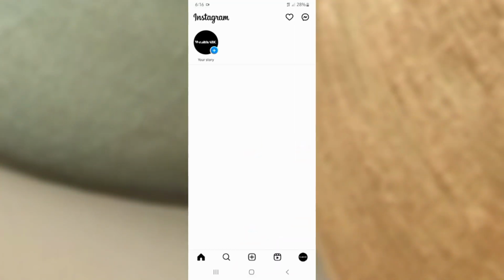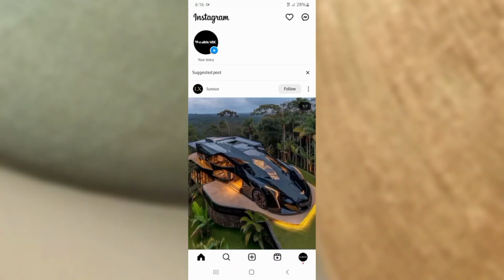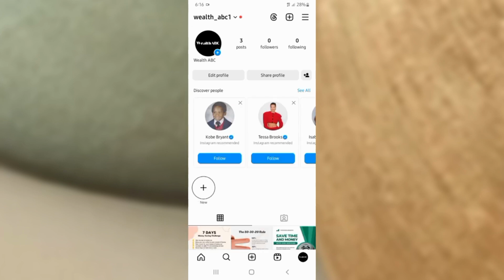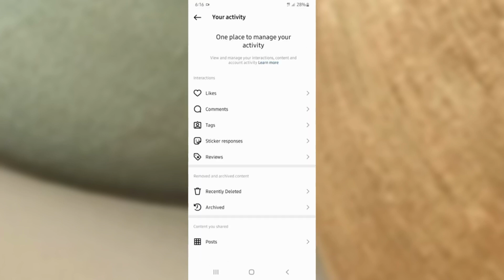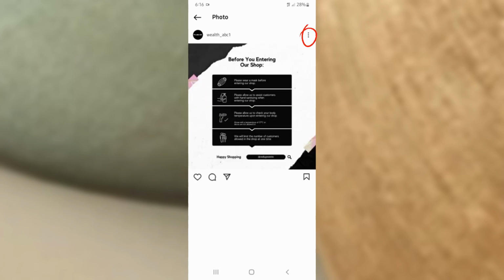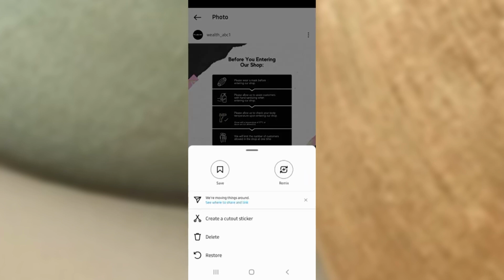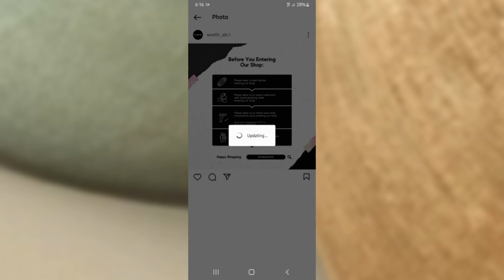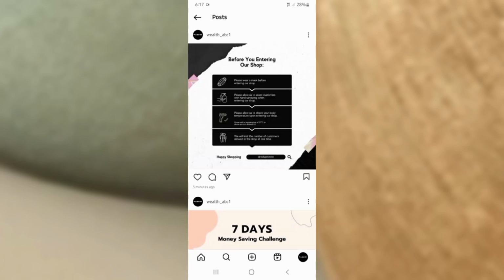How to Recover Deleted Posts on Instagram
Have you ever deleted an Instagram post and regretted it later? Or maybe you just want to recover a post that you deleted by mistake. Well, in this video, I'm going to show you how to recover deleted posts on Instagram in a few simple steps. This is a very useful trick that not many people know about, so make sure to watch till the end.

You will learn how to access the Recently Deleted folder on your Instagram account, where you can see all the posts that you have deleted in the last 30 days. You will also learn how to restore a deleted post to your profile, or permanently delete it if you don't want it to be recoverable. This works for photos, videos, reels, stories, and IGTV.

So, if you want to learn how to recover deleted posts on Instagram, don't miss this video.